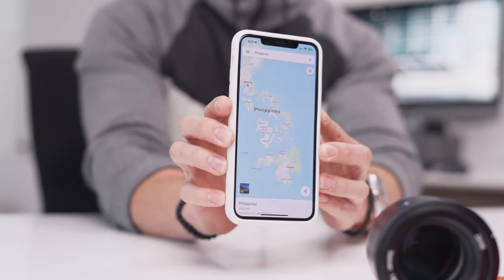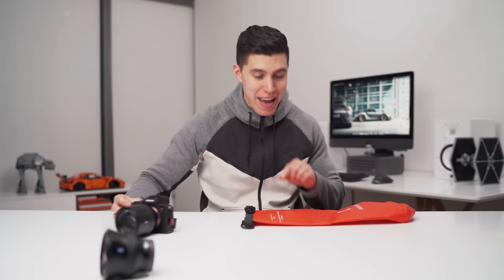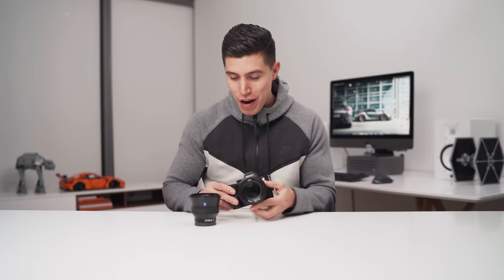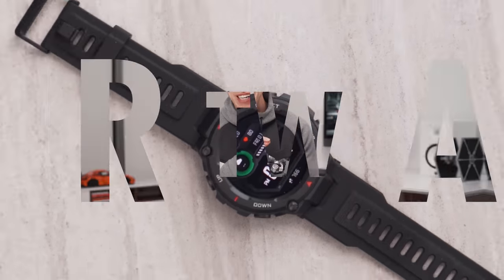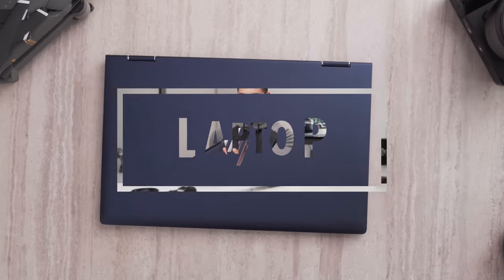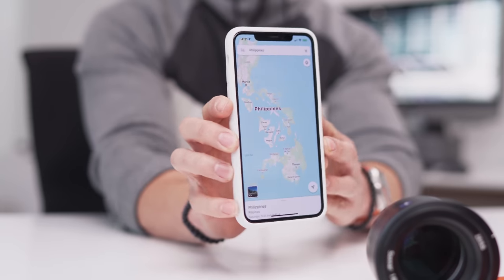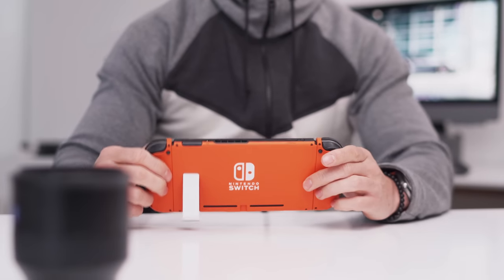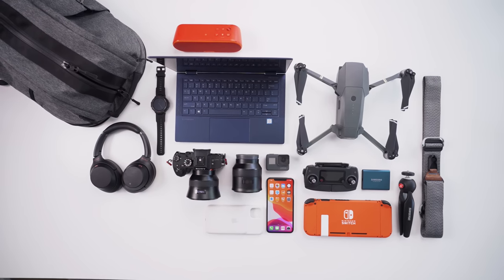The BEST Vacation/Travel TECH GEAR - 2020 Edition!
Here are some of the Best Vacation and Travel Tech Gear you can bring on a trip or vacation! Happy time off :)

Tech List

Dry Sack
Sony Camera
18MM Lens
85MM Lens
GoPro Hero 8
DJI Mavic Pro
HP DragonFly
iPhone 11 Pro Max
Bluetooth Speaker
Peak Design Strap
Nintendo Switch
Mini Tripod
Samsung SSD
Sony Headphones